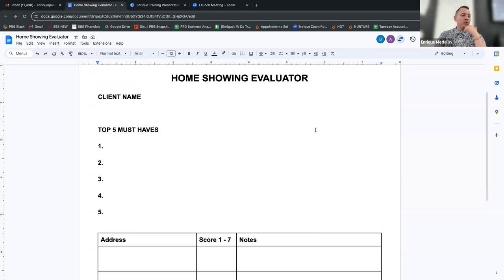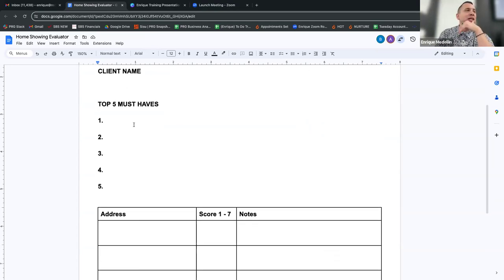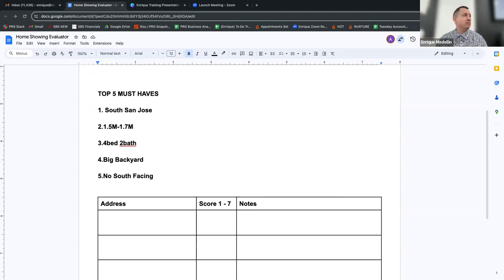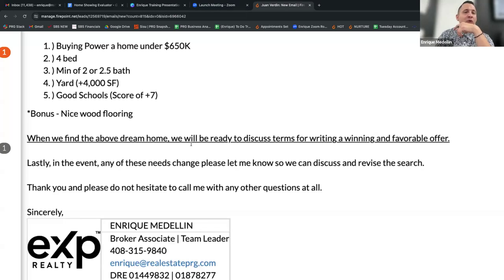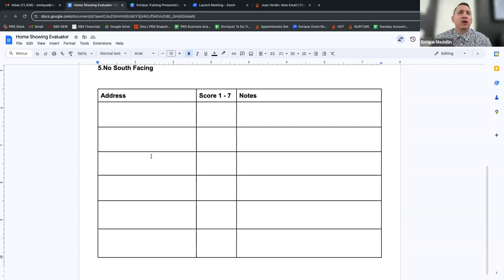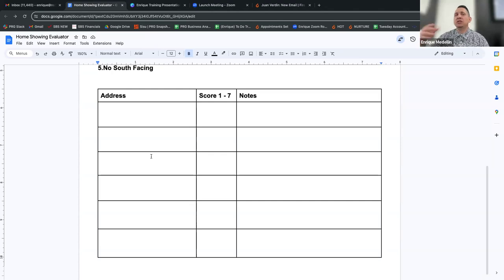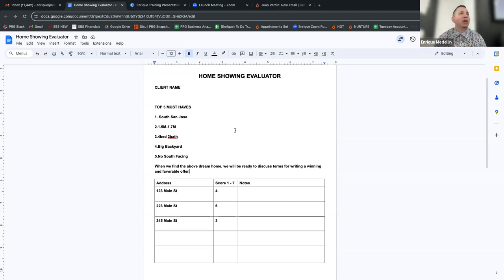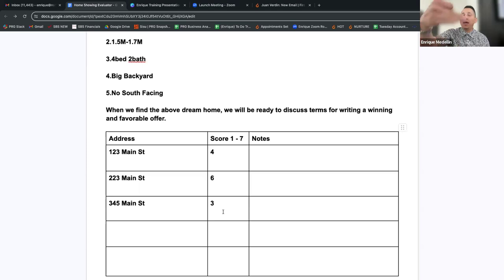How to Move Buyers from Showings to Writing Offers